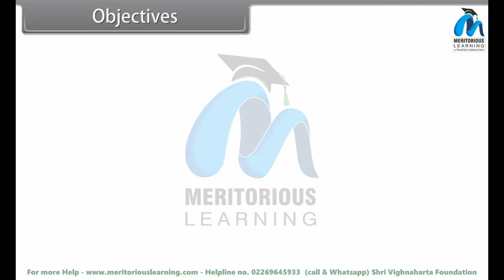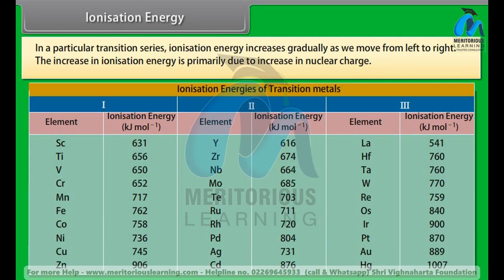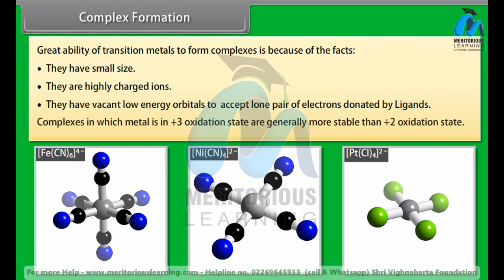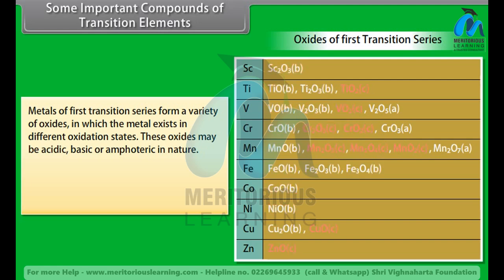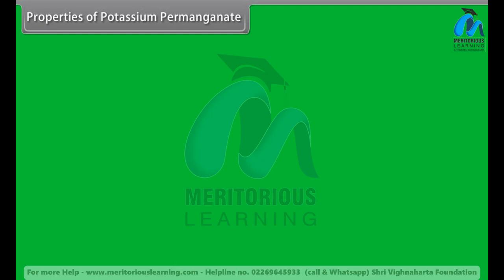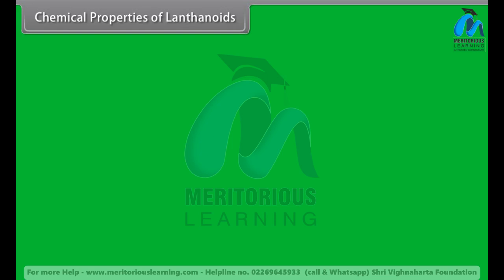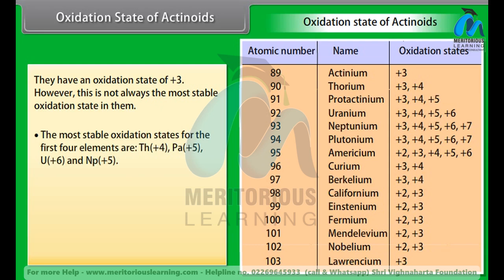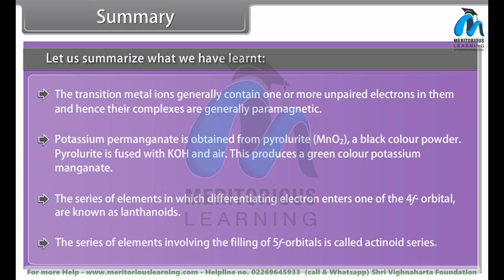CLASS 12TH | CHEMISTRY | The d and f block elements | ENGLISH MEDIUM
Topic;- The d and f block elements
class;- 12th
subject;- CHEMISTRY
language;- ENGLISH

Topics Covered in this Video:
✔ General Properties of d-Block Elements
✔ Electronic Configuration
✔ Transition Elements & Their Characteristics
✔ Oxidation States & Trends
✔ Lanthanides & Lanthanide Contraction
✔ Actinides & Their Properties
✔ Important Compounds & Reactions